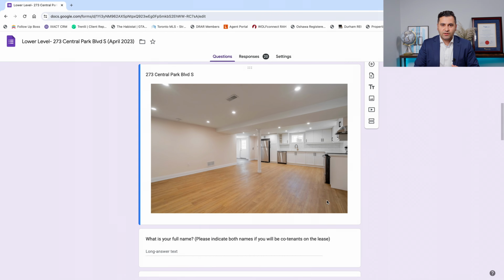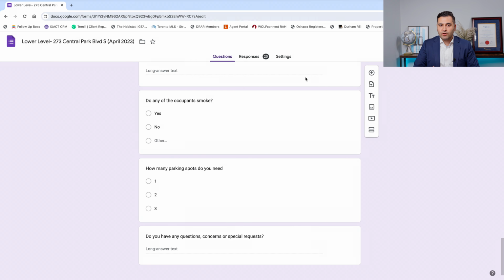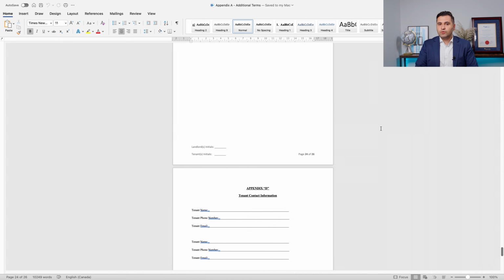Ultimate Guide: How to Find Perfect Tenants for Your Rental Property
Are you a landlord looking for reliable tenants for your rental property? In this video, I'll walk you through the essential steps to ensure you find the best tenants. From prepping your property to listing it effectively and drafting foolproof paperwork, I've got you covered.

Here's what we'll cover:

1) Prepare Your Property: Make sure your property is spotless inside and out to create a great first impression.

2) List Your Property: Learn how to list your property for lease, whether on or off the market. Get prospective tenants to fill out a Google form with crucial details before showings.

3) Show the Property: Tips for showing your property to potential tenants.

4) Conditional Deals: Ensure all deals are conditional on reference checks and meeting the tenants.

5) Drafting Paperwork: How to draft comprehensive paperwork, including a detailed Schedule A with additional rules that comply with the Residential Tenancies Act (RTA).

About Me:
My name is Saman Habibi and I am a full-time real estate agent with Right At Home Realty, Brokerage in Oshawa. I work with a wide array of clients purchasing and selling various types of real estate. From buying and selling my clients' principal residence to guiding investors in making strategic purchases. My plan is very simple: educate you on the various investment strategies, find you properties that you can invest in, and guide you through the ENTIRE closing process. On this channel, I will show you the projects I am working on and educate you on how you can invest in Real Estate. I began investing in Real Estate at the age of 21 by purchasing a pre-construction development in Whitby, ON. Since then, I have repositioned from purchasing single-family properties to two units or more.

I am also a CPA, CA with experience in audit and assurance as well as financial planning and analysis.
Saman Habibi, CPA, CA
Sales Representative
Investor Focused Real Estate
Right At Home Realty Brokerage
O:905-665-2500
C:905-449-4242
MB01RERESR4HWJE